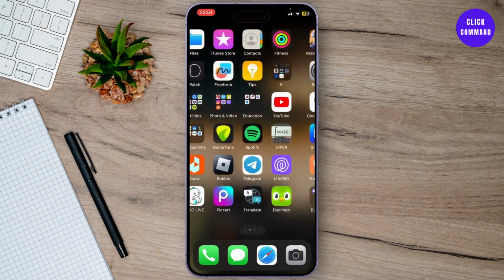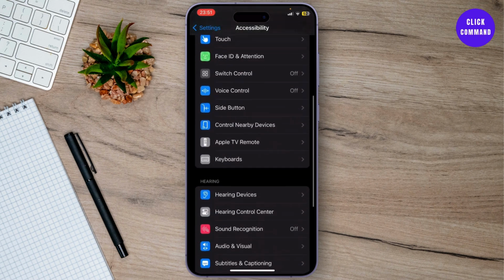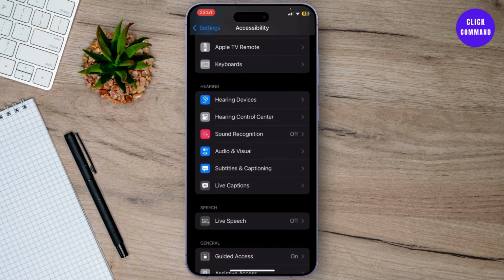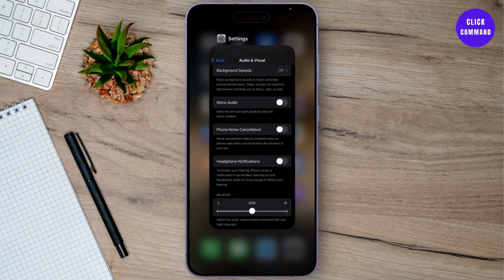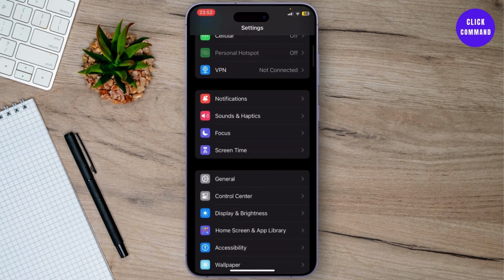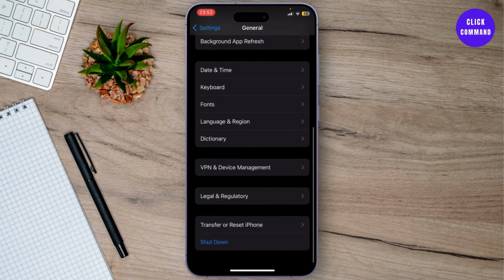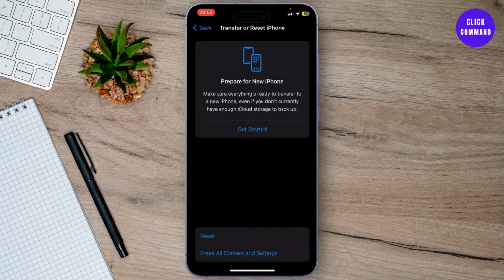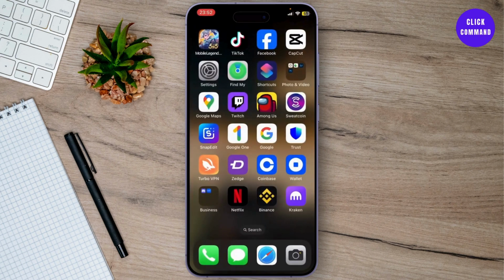How to Fix Problem in Which the Caller Can't Hear Your Voice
Learn how to fix the problem in which the caller can't hear your voice in this informative tutorial. If you're struggling with your iPhone and need a solution to ensure clear communication during calls, this step-by-step guide is for you!

In this video, you'll discover effective methods to resolve the issue where the iPhone can't hear the caller in received calls. Whether you’re dealing with a persistent problem or just want to troubleshoot, we've got you covered!

Timestamps: 0:00 Introduction 0:20 Step 1: Checking Your iPhone Settings 0:45 Step 2: Cleaning Your Microphone 1:15 Step 3: Resetting Network Settings

Keywords: fix iPhone can't hear caller in received calls iPhone can't hear caller unless on speaker iPhone can't hear caller in received calls